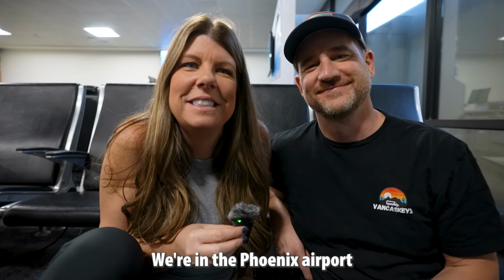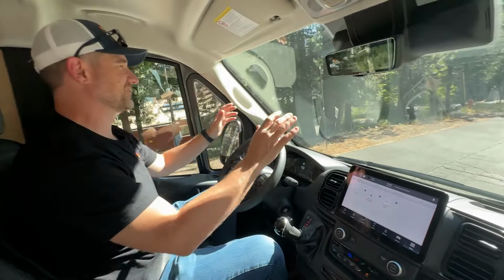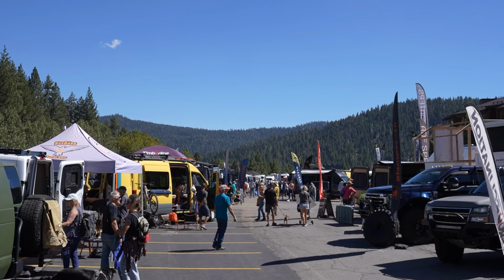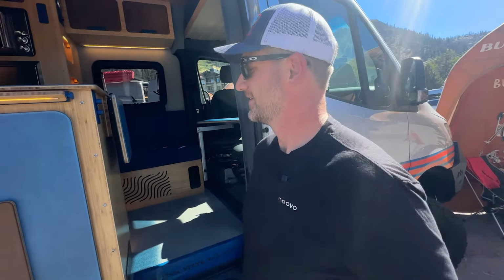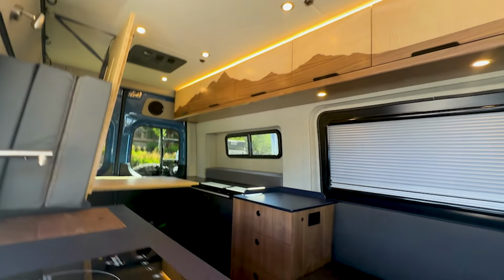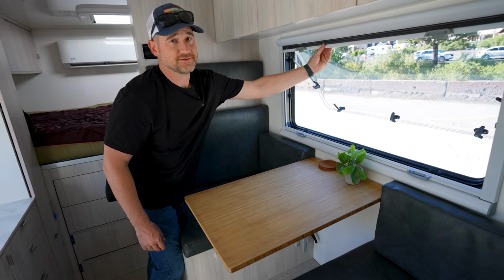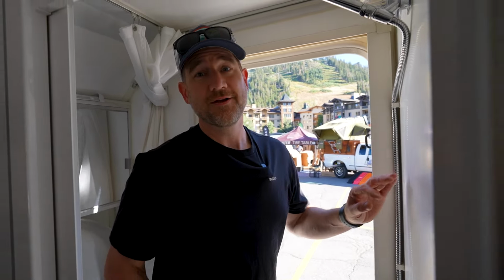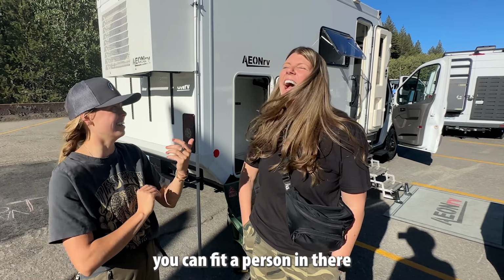Adventure Van Expo 2024 With Noovo Vans (We find an AeonRV to Tour!)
→ Adventure Van Expo 2024 With Noovo Vans. We have so much fun with the Noovo team! We filmed the Noovo Van Tours in last week's video; now it's time to see the Behind the Scenes of the Adventure Van Expo!

Vancaskeys Amazon Storefront 📦

VAN UPGRADES (AMAZON):
• LevelMatePRO+ Wireless RV Leveling System
• Sirocco II™ Fan
• VanEssential Window Covers (REAR)
• VanEssential Insulated Blackout Front Windshield Cover
• VanEssential Blackout FRONT DOOR Window Covers
• VanEssential Insulated Blackout SLIDING DOOR
• Green Shower Curtain
• Non-Slip Shower mat loofah
• Foldable Tablet iPad Wall Mount
• Anything Keeper - Organizer
• Fold Up Adjustable Table
• Cork Board
• KODAK Mini 3 Retro Phone Printer

SHOP & SUPPORT US:
* Amazon store

📷 GEAR WE USE

💌 Bob and Hillary
4960 S Gilbert Rd #1 PMB 433

TIMESTAMPS ⬇⬇⬇

0:00 Let's Fly to Lake Tahoe
2:05 Test Driving a NOOVO LITE
4:22 Adventure Van Expo Lake Tahoe
8:31 AEONrv Full Tour
14:55 NOOVO After Party

We're Bob and Hillary, and we are on a journey to see the world in our Van. We are all about being real. We want to show you the real side of traveling by Van and our experience of buying two Vans. We share our highs and lows, ups and downs, and everything in between.

Pss. I am looking for other channels about RV/Van Life. Here are some of our favorites!
Eamon & Bec
HappilyEverHanks
Kara and Nate
The Endless Adventure
Mathers on the Map
Wild RV Life
Keep Your Daydream
Changing Lanes

Episode 147 | Filmed September 2024 | VAN LIFE VLOG